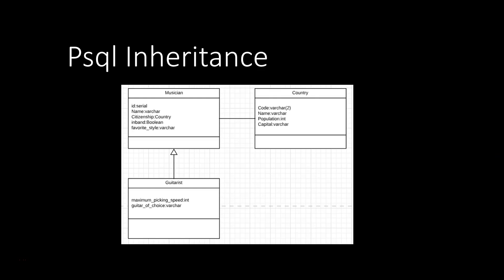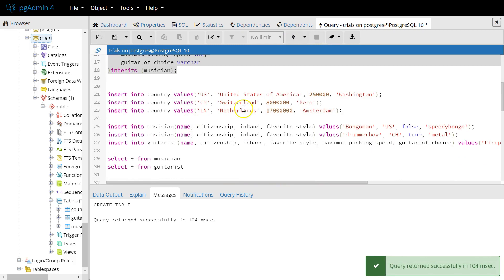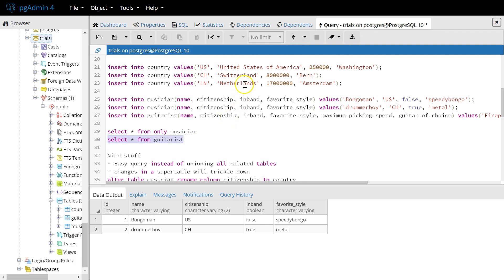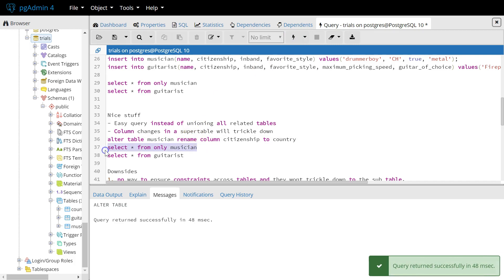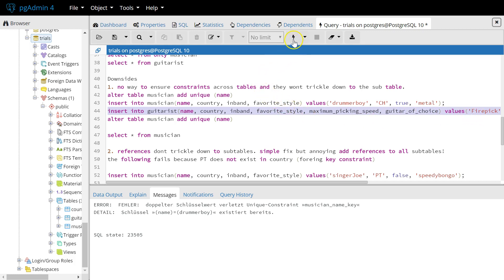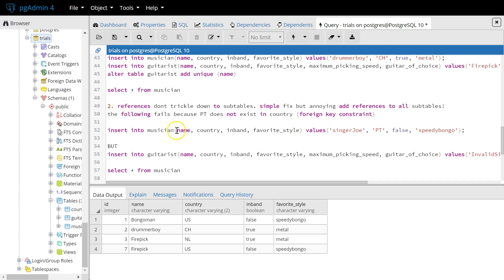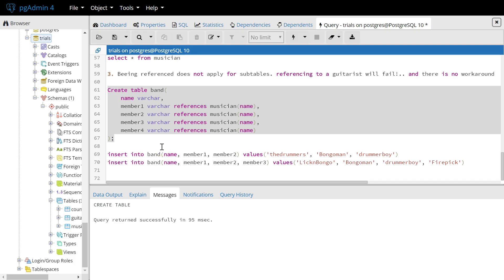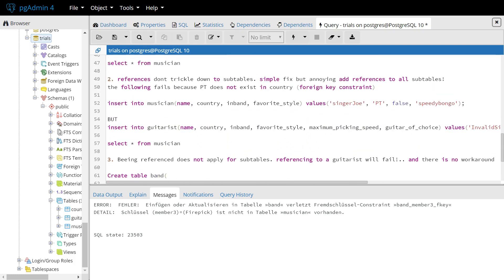Database Inheritance example in PSQL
Database Inheritance example in PSQL and short pros and cons elaboration.